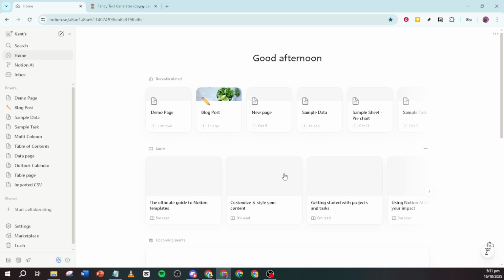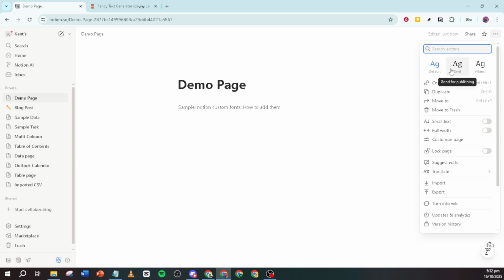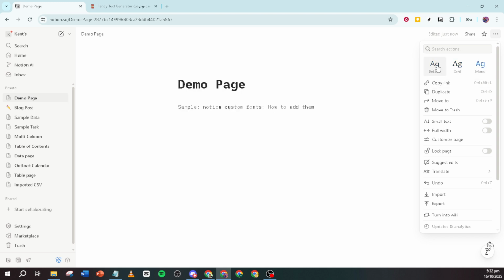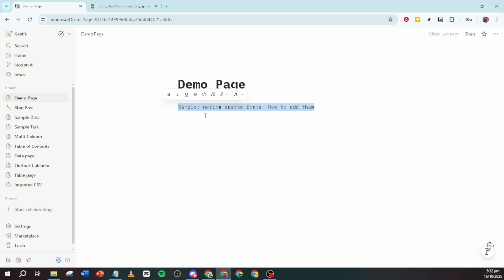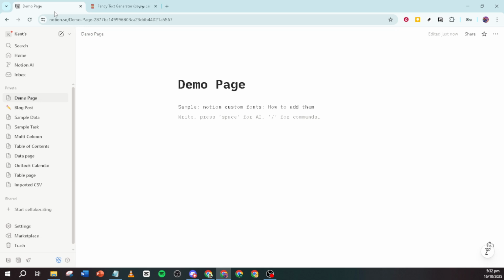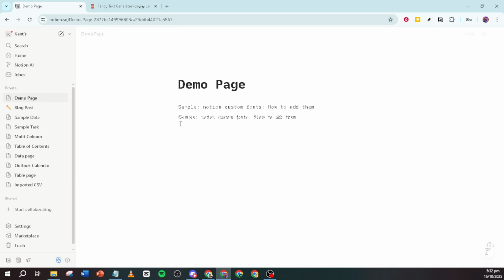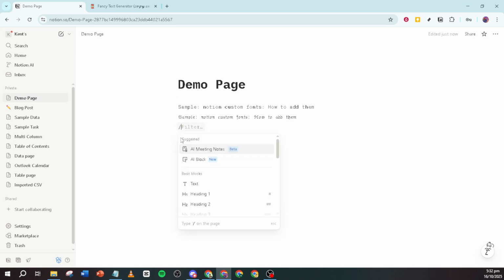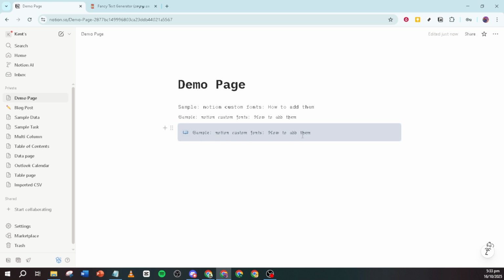How To Add Notion Custom Fonts [2025 Guide]